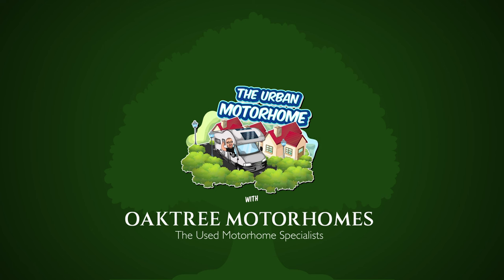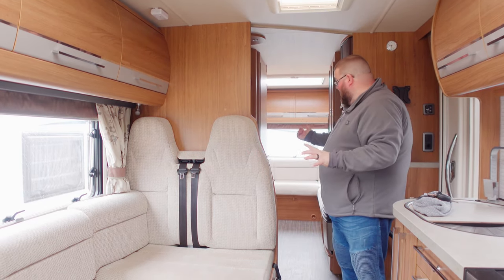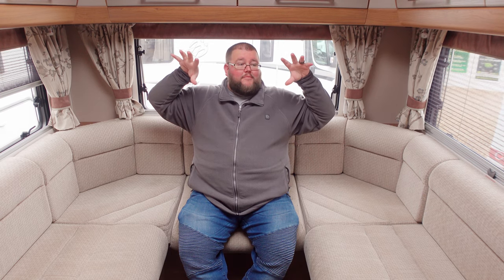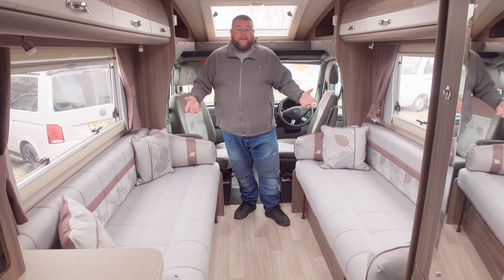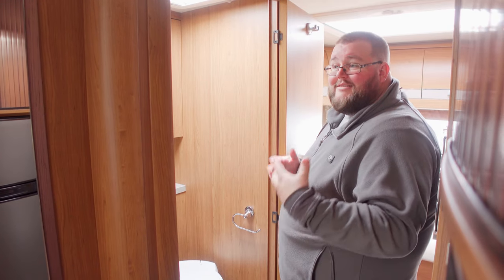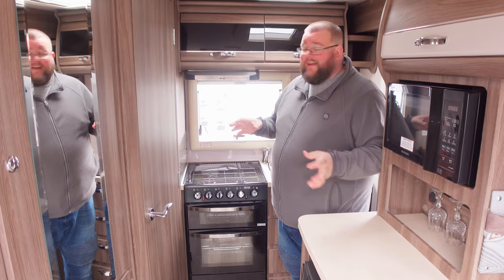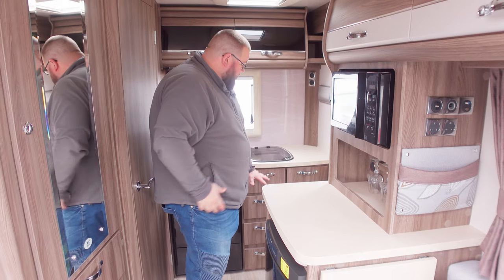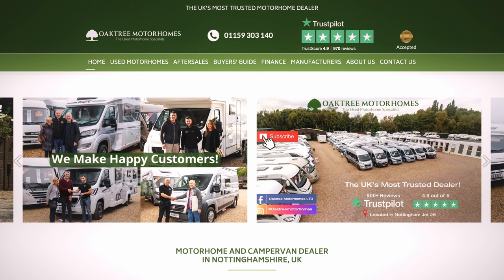So many motorhome designs and layouts - Which is right for you?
Motorhome layouts and designs are endless, which can be a bit overwhelming as it plays such an important role on how much you will enjoy and get on with your motorhome when you're away travelling.

Today I'm running through loads of different options to help you when it comes to choosing the right one for you and your family.

If you've recently got a new motorhome, what layout did you go for and why? What pushed you over the line for that layout?

Massive thanks to the guys @oaktree-motorhomes, If you're looking for a quality second hand motorhome make sure you pop in a have a look around or give them a call, there alway happy to help you find your dream motorhome

Gin Close Way
Awsworth
Nottinghamshire
NG16 2HH
United Kingdom